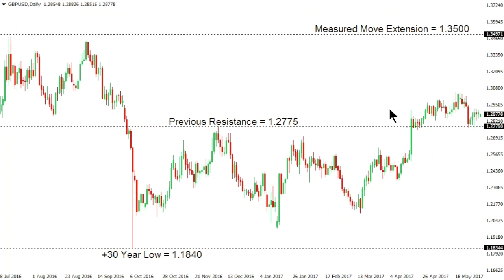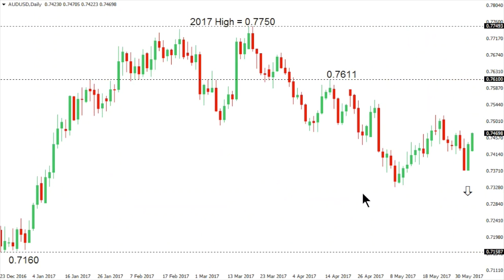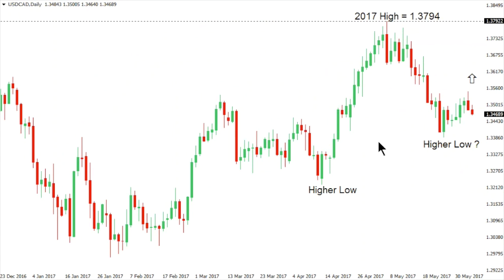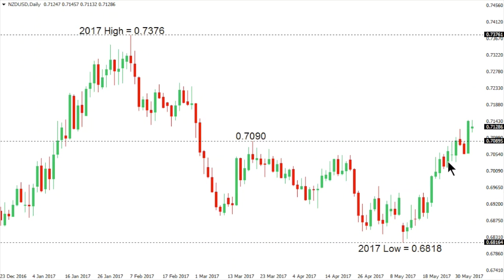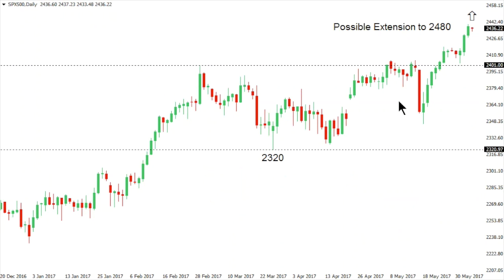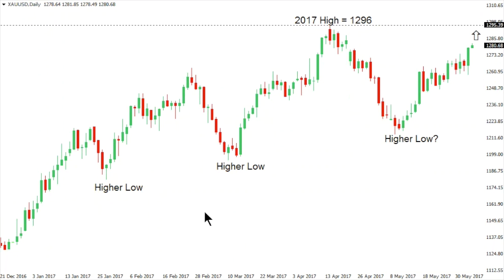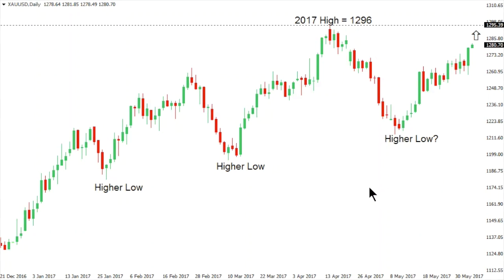LMAX Exchange Chart Talk - Monday, June 5, 2017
USDJPY could retest 2017 low. Sign up for Global FX Insights, the daily market commentary from LMAX Exchange